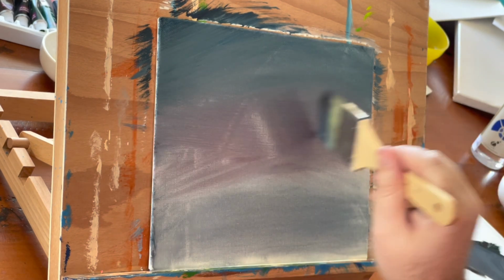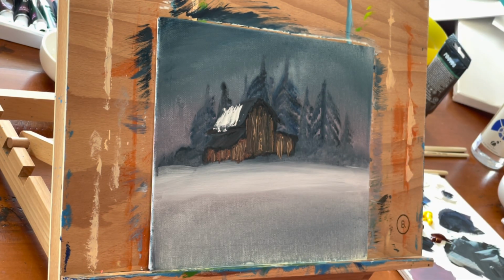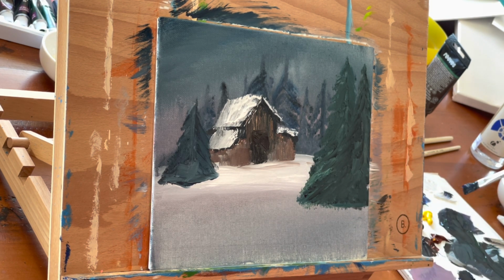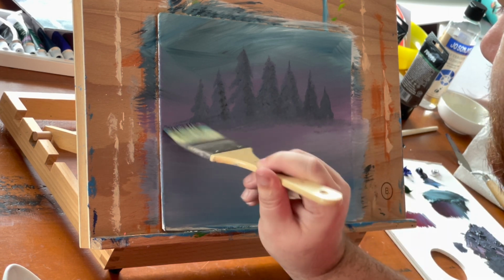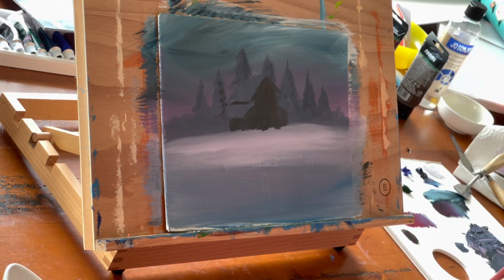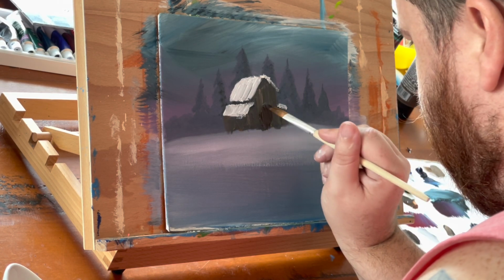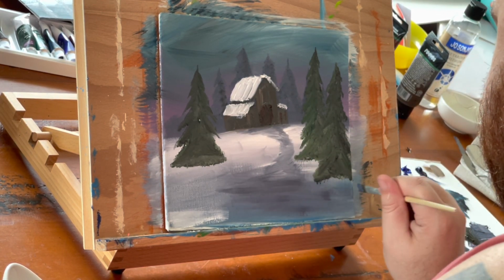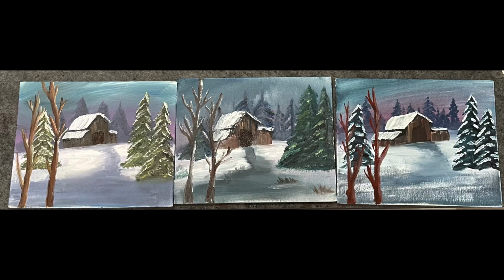Do you need oil paints to follow Bob Ross?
I follow a Bob Ross painting 3 times, with 3 different mediums